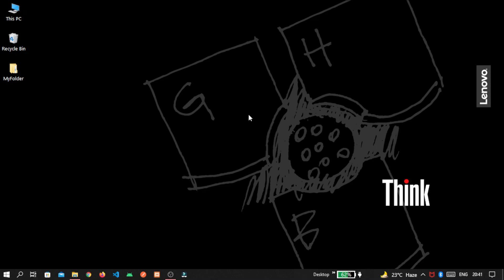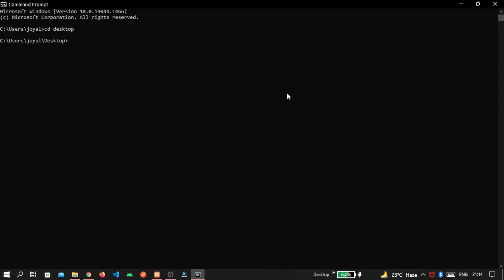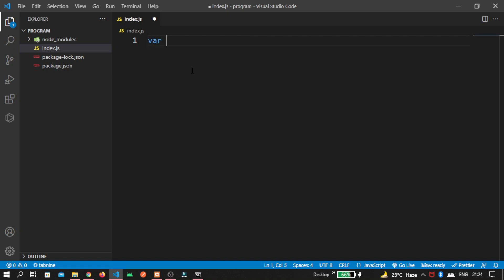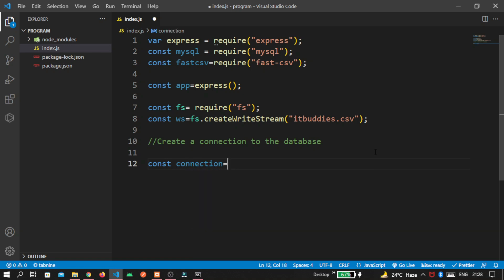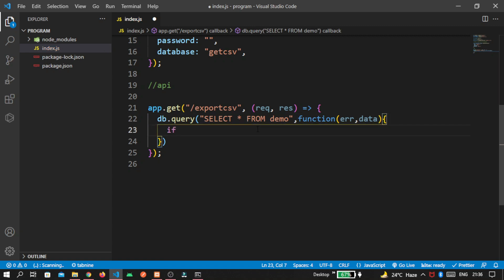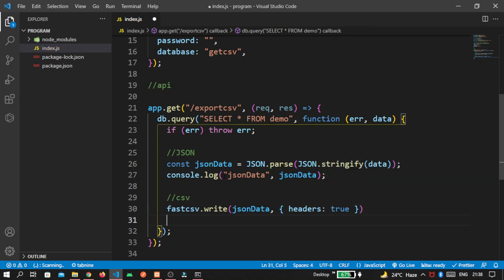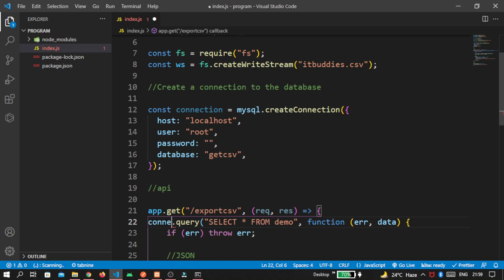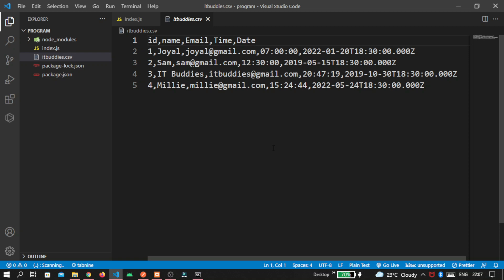Export MySQL data to CSV file using Node.js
Through this tutorial, you will learn how to export data from MySQL database to CSV file in Node js + express. And as well as learn how to download the CSV file using fast-csv from the database in node js + express.

Timestamps
00:00 Intro
00:21 Create Database
02:14 npm init
02:51 Install Dependencies
03:26 Start Code in index.js
05:09 Connect App to Database
06:09 Creating API
07:14 Convert Data into JSON
08:09 JSON to CSV
09:35 Define PORT
10:32 node index.js
10:47 Call API with Postman
11:56 Open CSV File